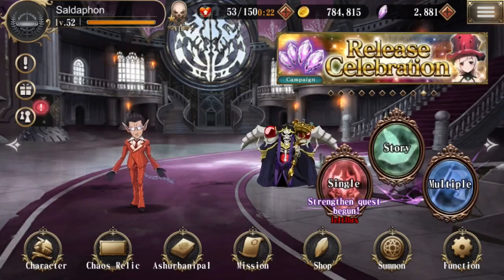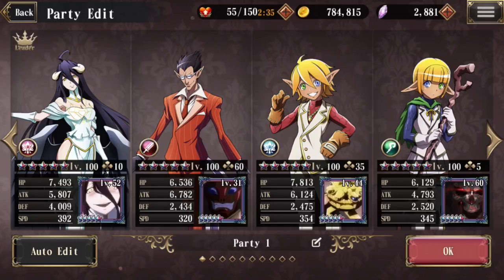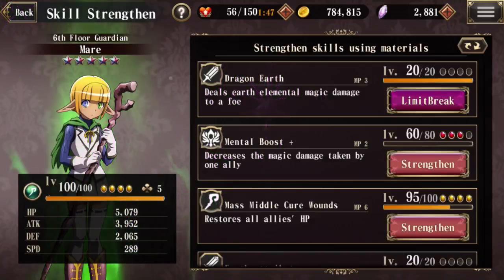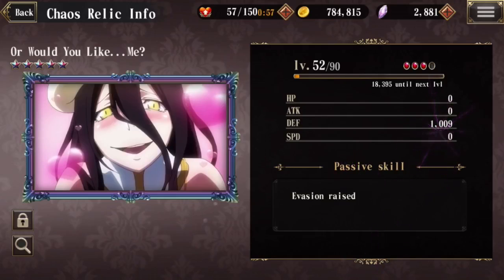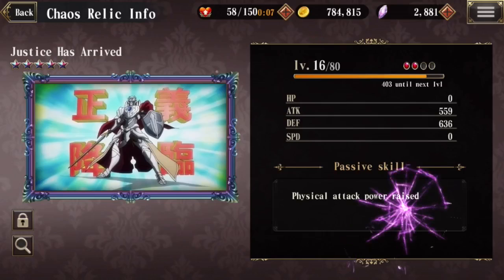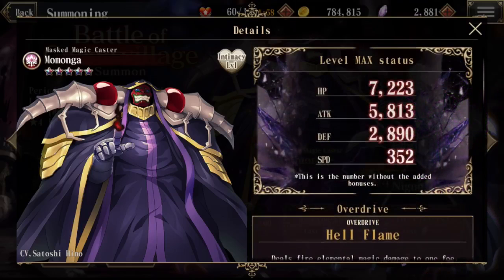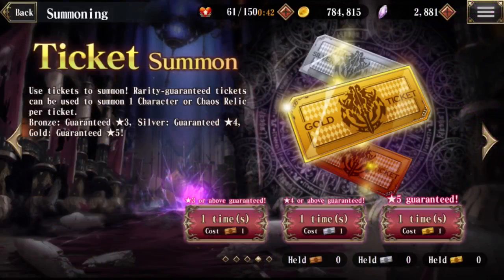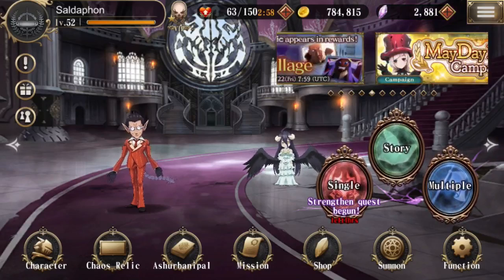MASS OF THE DEAD (Introduction to the Game)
These videos are meant for sharing my opinions and to have fun in the game. If you like the game or the series, try it out :)